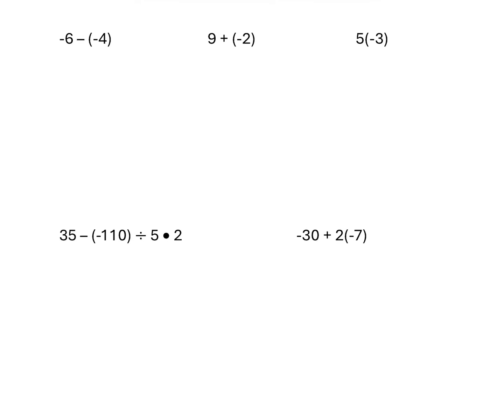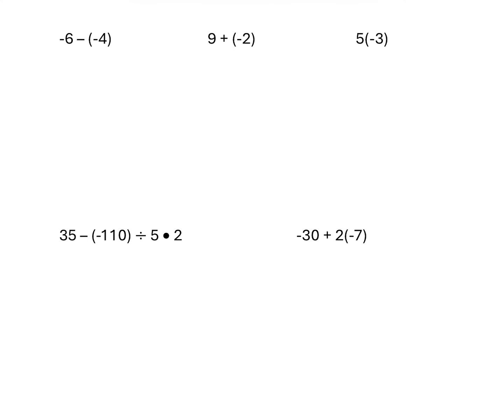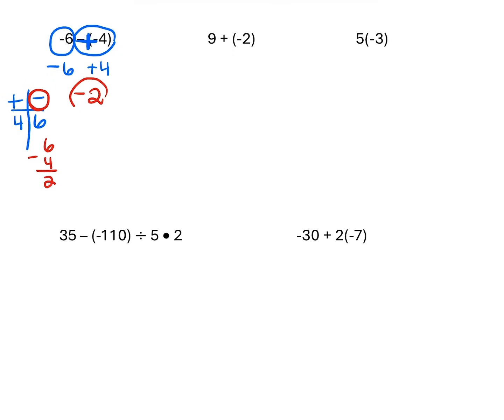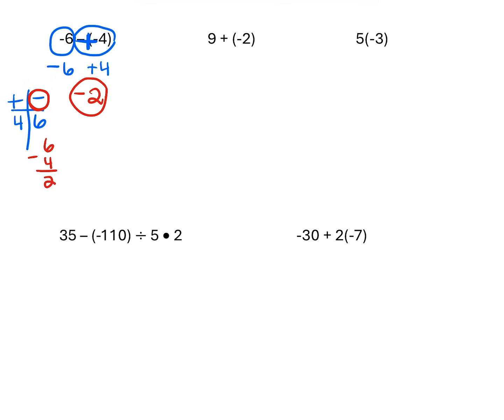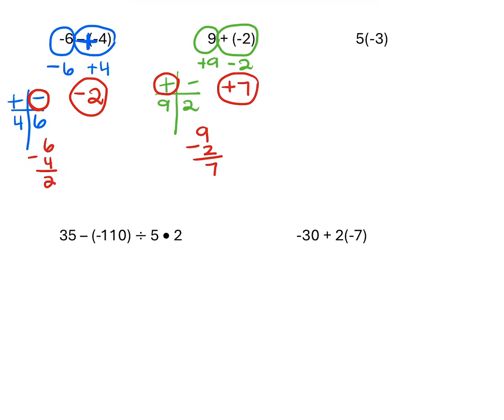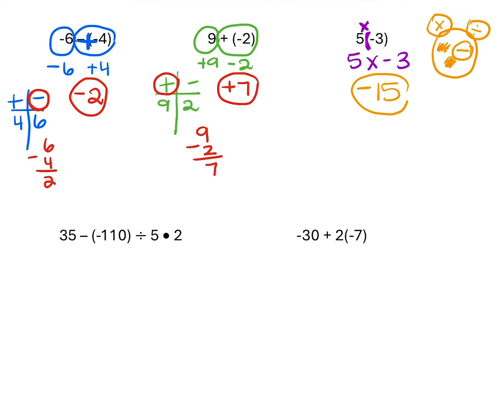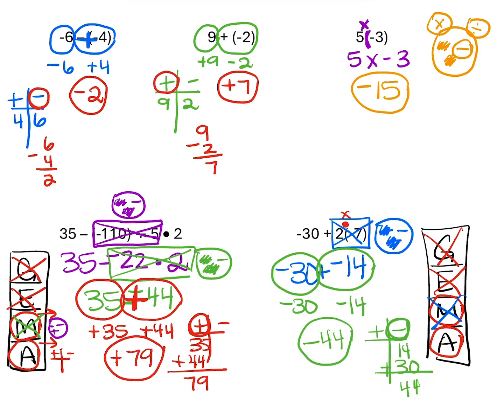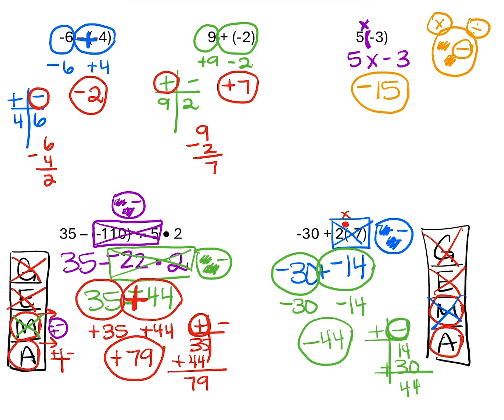Integers Recap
6.3D Integer Operations including GEMA